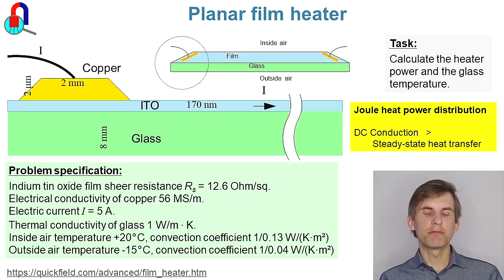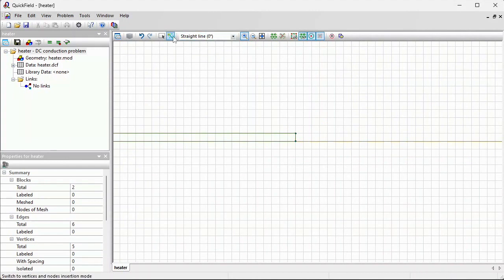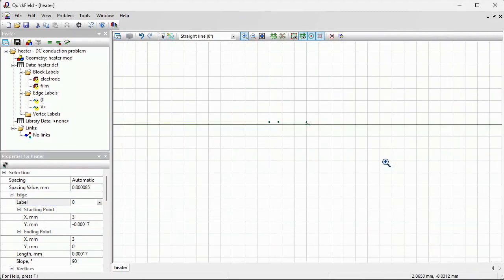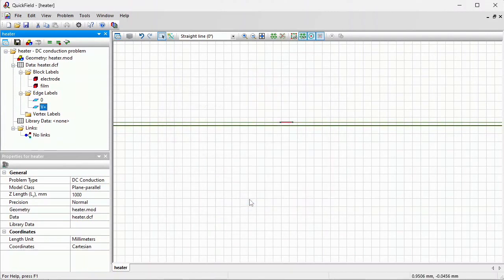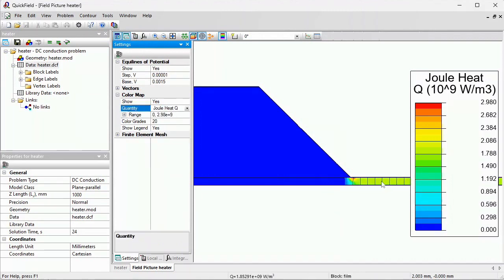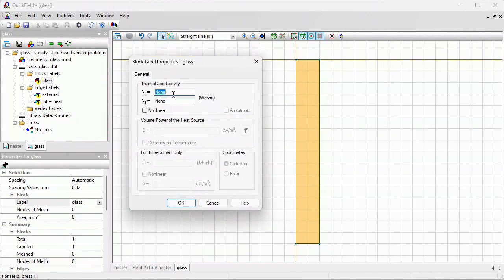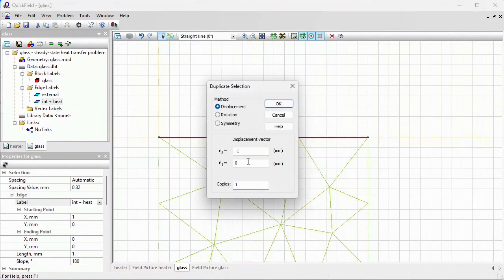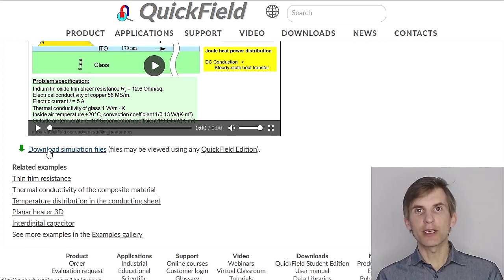Planar film heater. QuickField FEA software simulation example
Electric current is passing through the contact electrode to the thin film heater. QuickField FEA software simulation example.